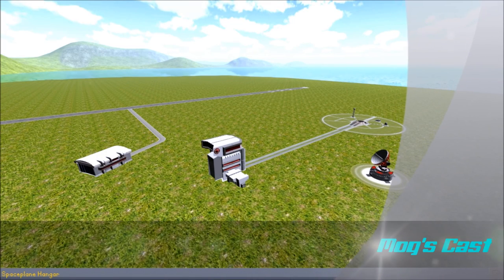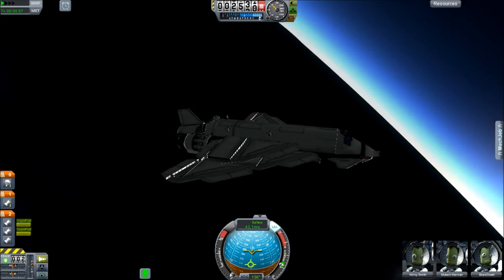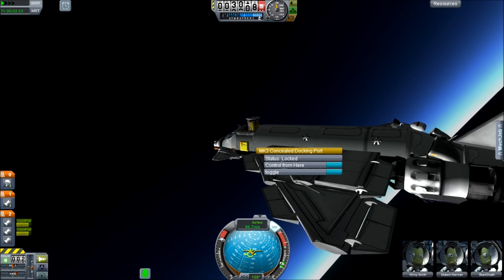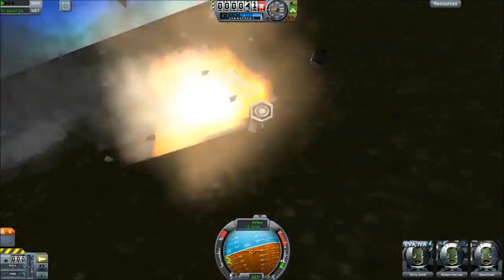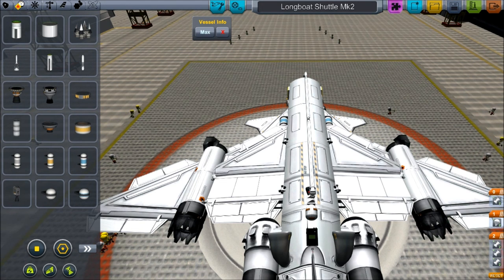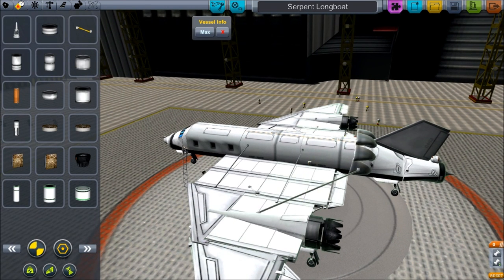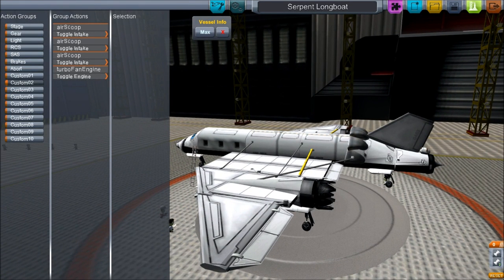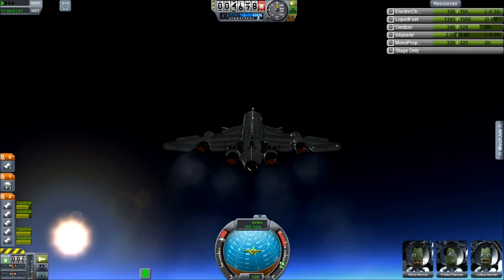Mog's Cast - United Kerbal Industries, Episode 13 - Shuttle Flight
We've rolled out the red carpet on our first clones. Matwin, Kilroy, and BlackDeath are back in the pilot seat, testing our Longboat Shuttle for flight capabilities...

Bioshock Infinite episode 00... Stay Tubed!

In-game footage and music used with permission.
Artist: Tyler Woods
Album: Happytiem EP
Track:Arkanoid Break